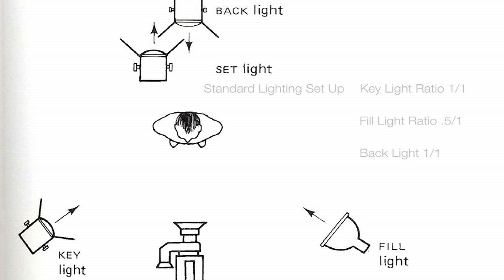Photo Movement and Light Part 1